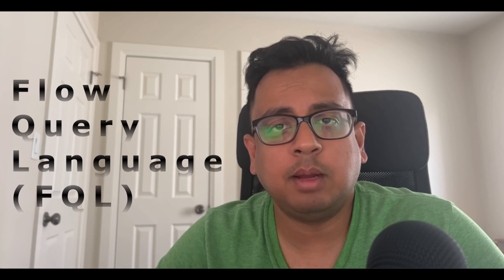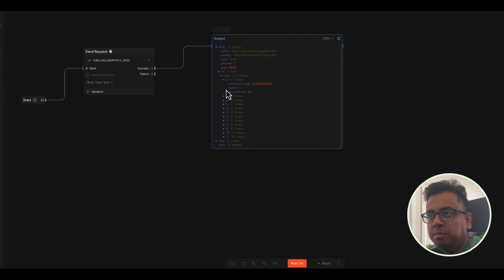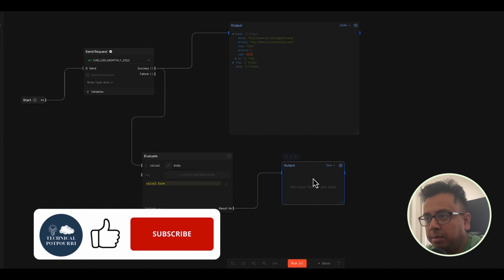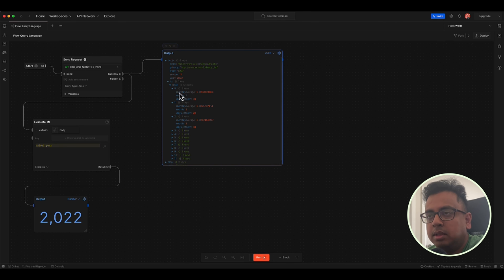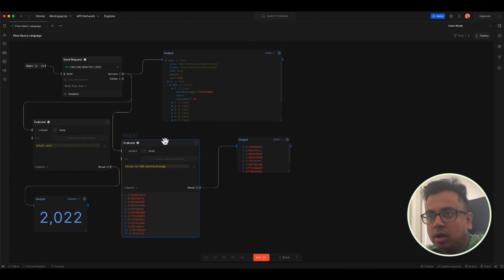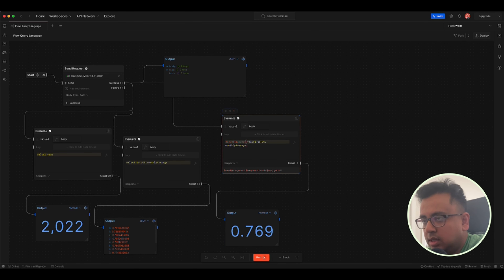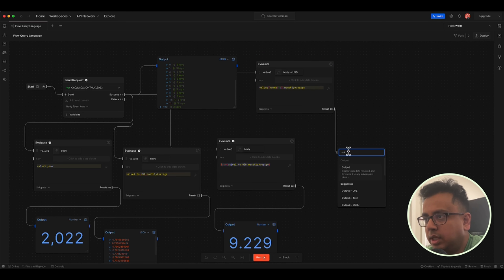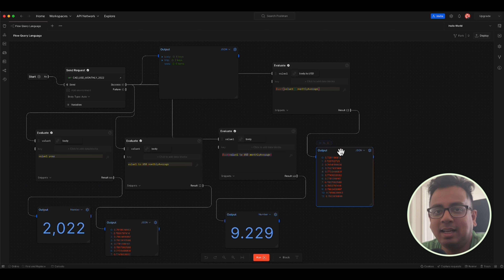Query Language For Postman Flow: Learn to Flow in No Time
In today's video, I am going to talk about Flow Query Language (FQL) from Postman. Flows Query Language (FQL) can be used to parse and transform JSON data to get the fields and structure you want.

So sit back, relax, and let's dive into the world of Flow Query Language (FQL) in Postman!

0:01 - Introduction
0:36 - Setting up Postman Workspace
1:30 - Fetch one value from JSON response using Flow Query Language (FQL)
3:16 - Prepare List from JSON response using Flow Query Language (FQL)
4:57 - Calculate average from list of values by parsing JSON response using Flow Query Language (FQL)
5:49 - Calculate count from list of values by parsing JSON response using Flow Query Language (FQL)
6:13 - Calculate sum from list of values by parsing JSON response using Flow Query Language (FQL)
6:33 - Perform logical operation by parsing JSON response using Flow Query Language (FQL)
7:30 - Sort values from JSON response using Flow Query Language (FQL)
8:03 - Conclusion